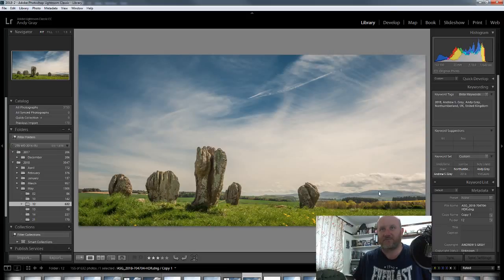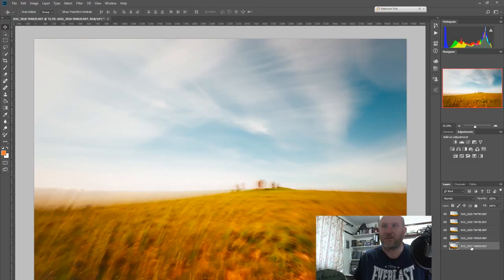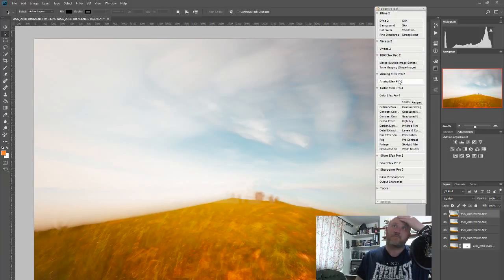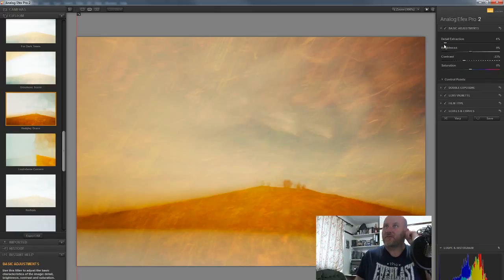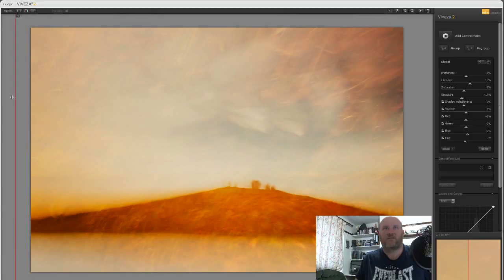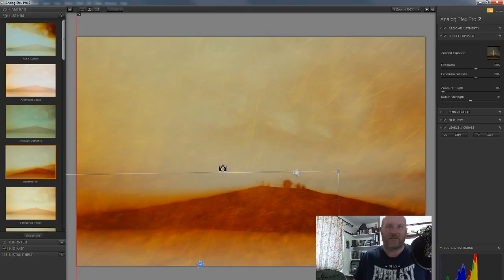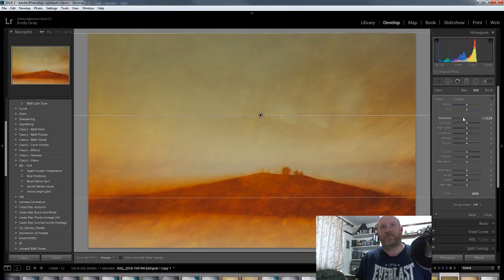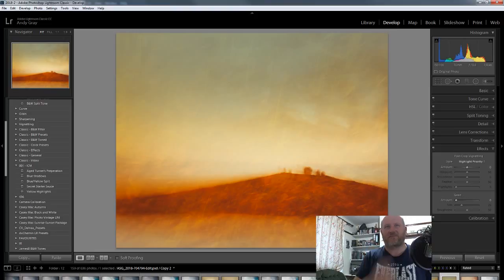Ep. 5 - ICM Stone Circles | Tuesday Night Edits | Live Stream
Ep. 5 - Editing ICM images of Duddo Stone Circle
Live Stream - May 22nd 2018

After making "normal" images in last week's stream, I'm back looking to create something from ICM images from Duddo Stone Circle here in Northumberland.

Lightroom, Photoshop and the Nik Collection being used.

From regular viewer Stu Foster...
"I've started a project to produce 100 square abstract images before the end of year - curated from travels around the world and local environment"